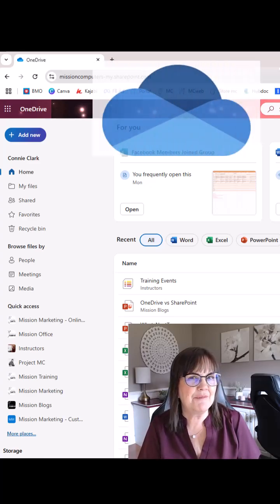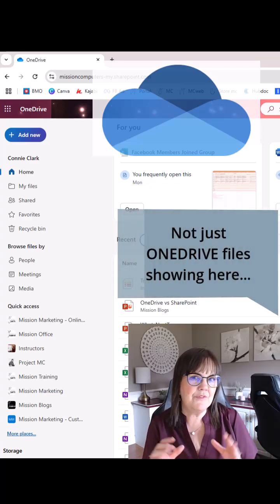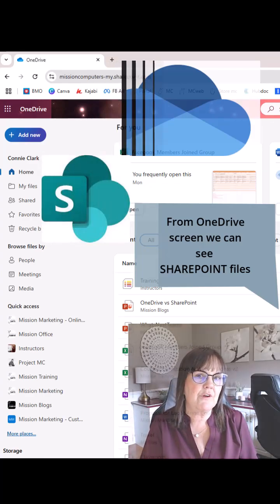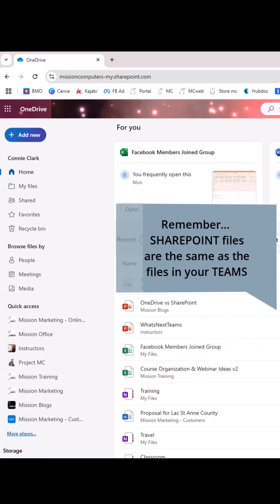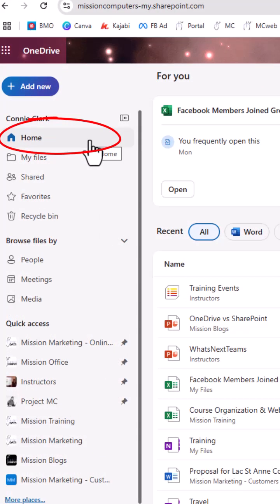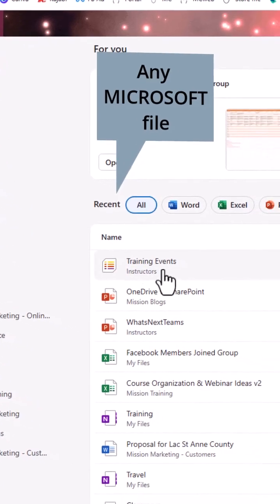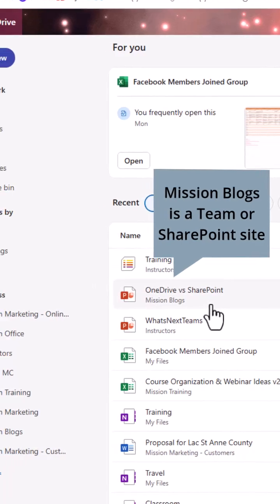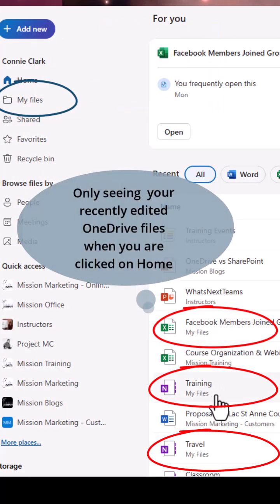OneDrive vs SharePoint: Stop Mixing Them Up!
Confused about when to use OneDrive vs SharePoint?

In this quick guide, Connie Clark, your computer friend from Mission Computers, breaks down the key differences between these two Microsoft cloud solutions.

Learn why OneDrive is best for your personal files, while SharePoint is designed for team collaboration and organization-wide sharing.

Discover real-world examples, tips, and how Teams fits into the picture so you can finally stop mixing them up and choose the right tool for every situation!